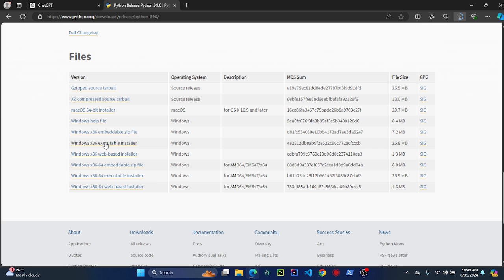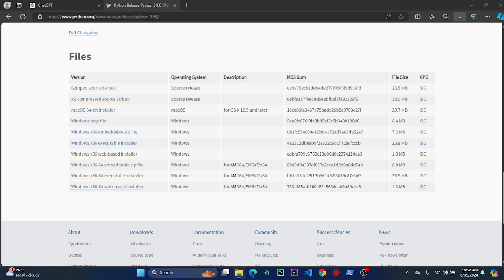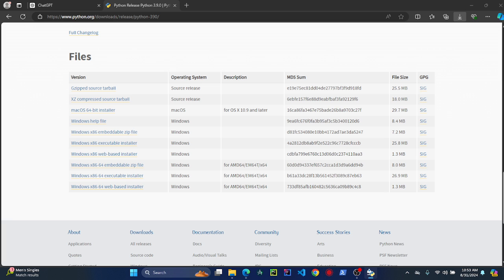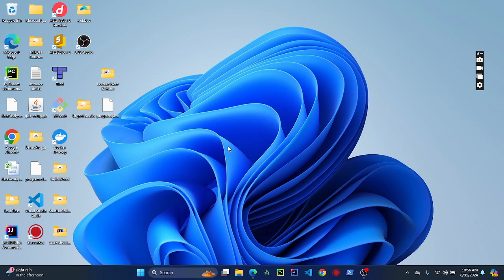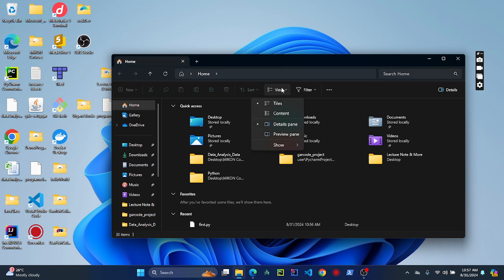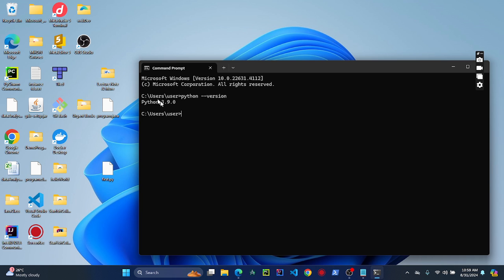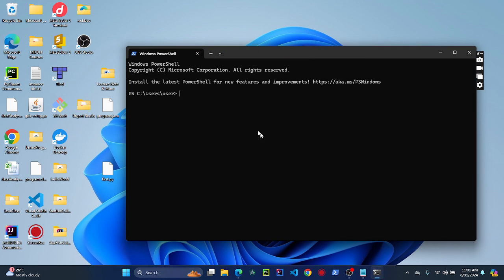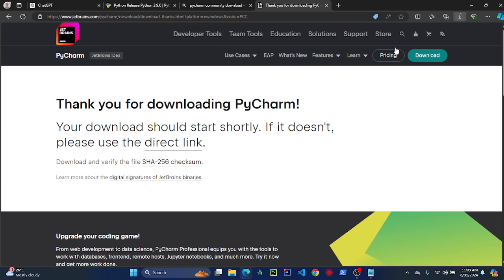Python installation setup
A step By Step installation of the python interpreter.